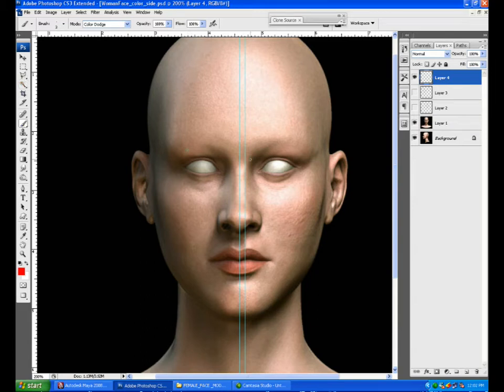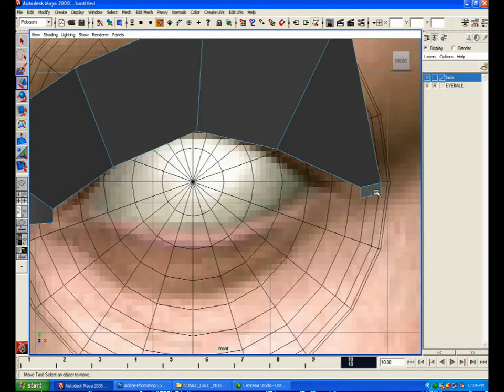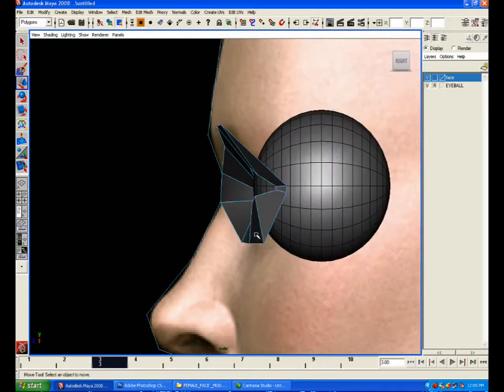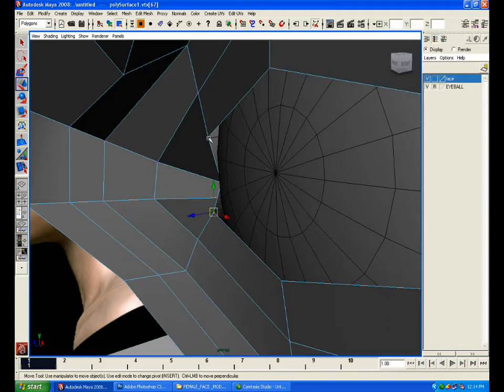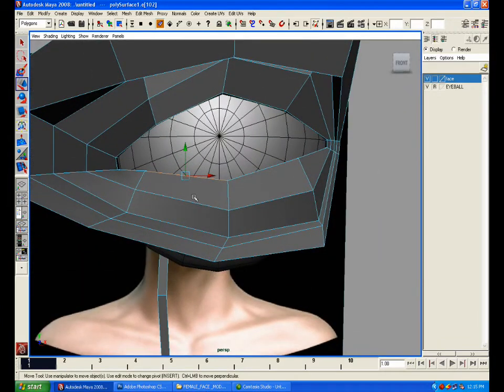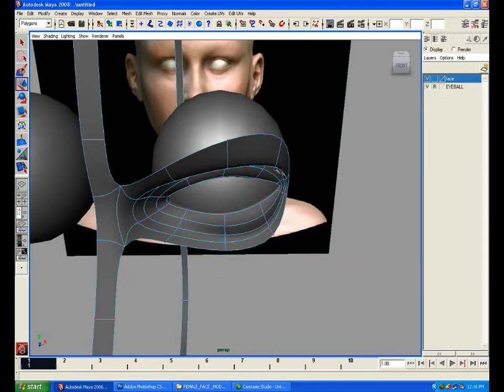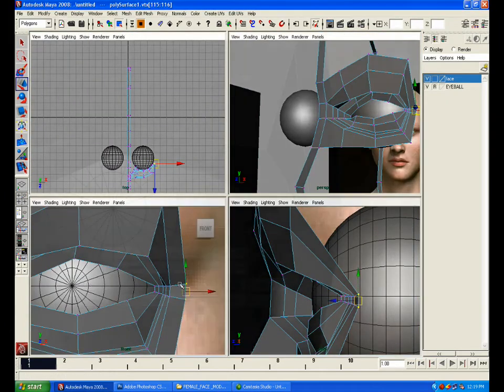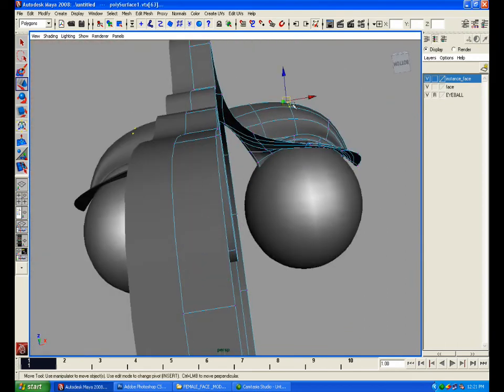Female Face Modeling part 2 B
Basic Eye modeling done 4 years back part B